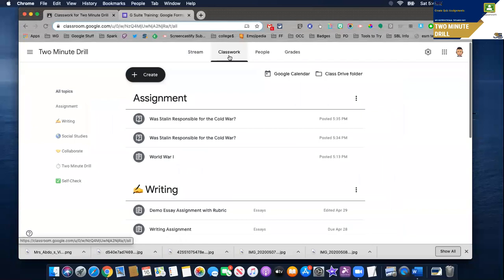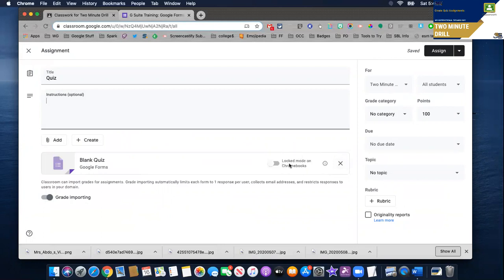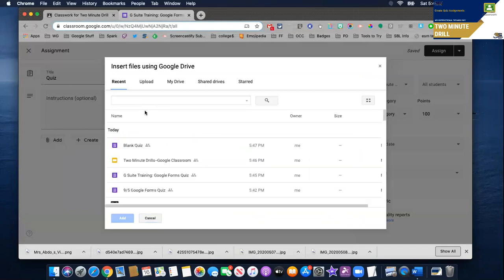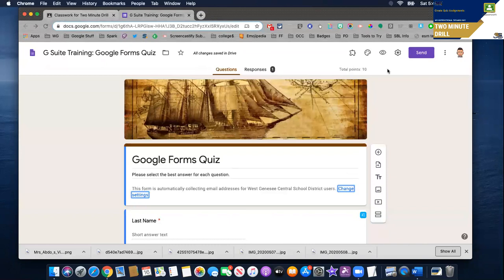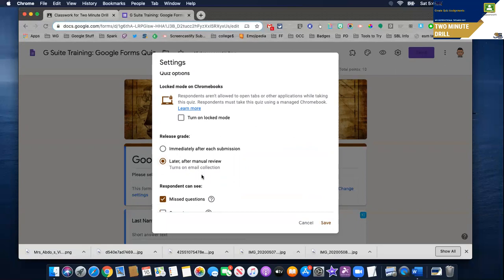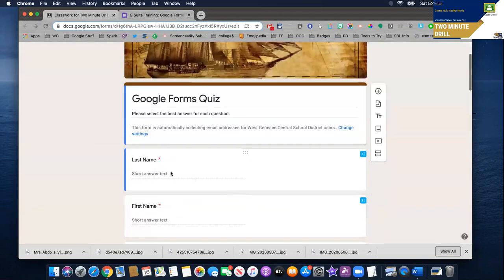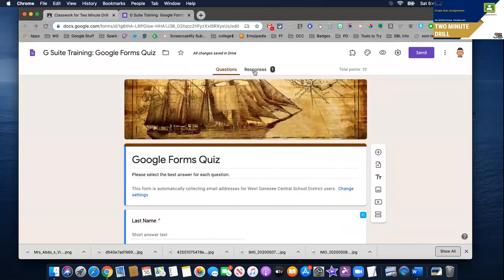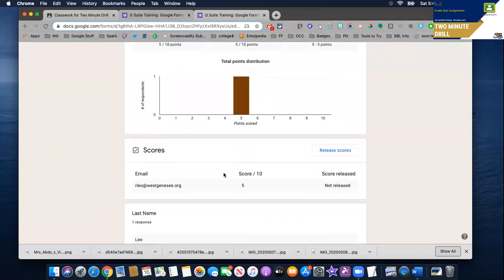WG Instructional Technology: Two Minute Drills--Create Quiz Assignments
Learn how to assign a Quiz in Google Classroom and review the results.